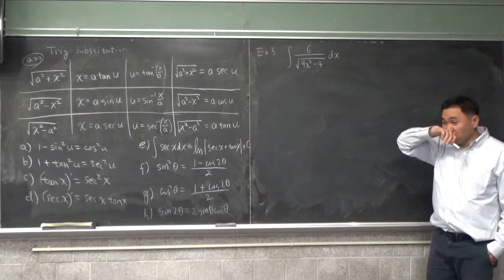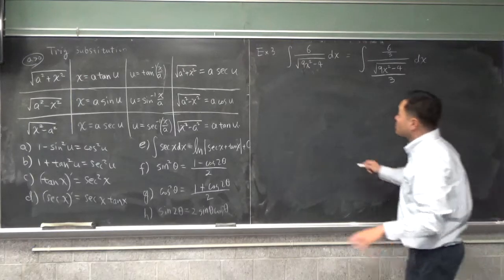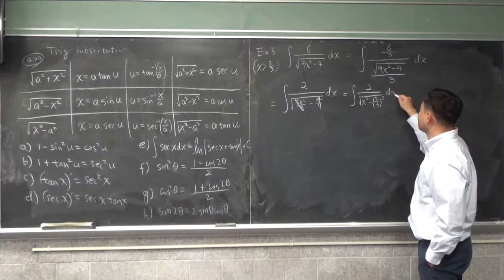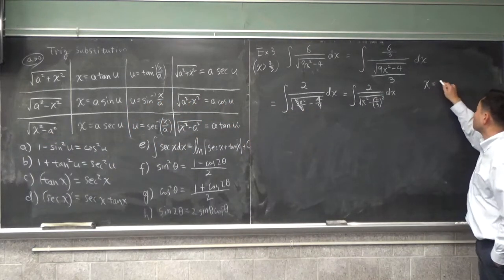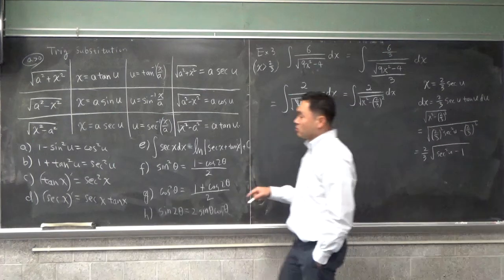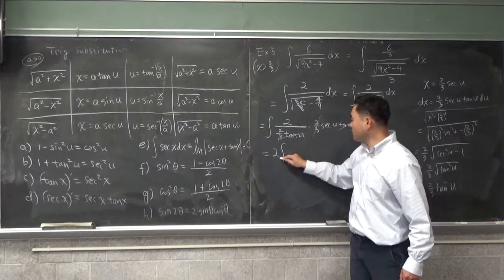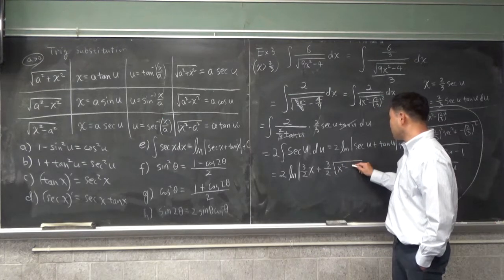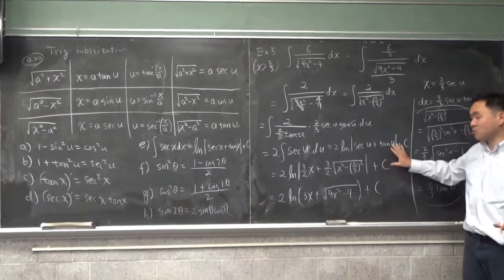trigonometric substitution with sec u